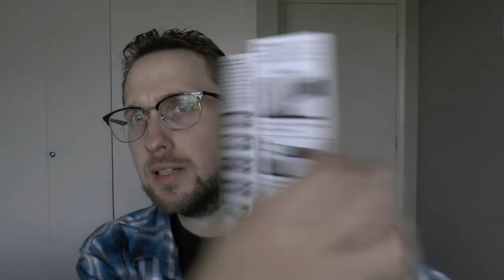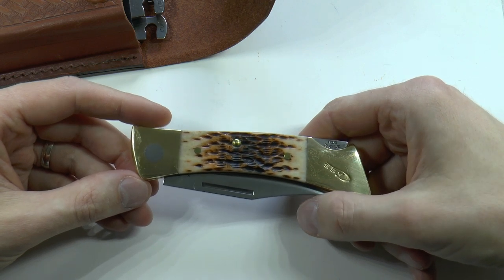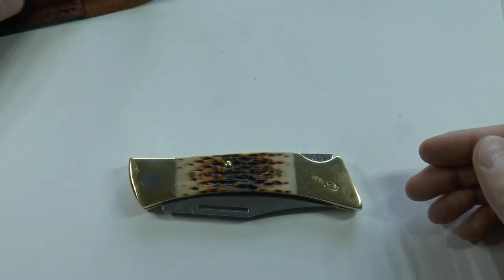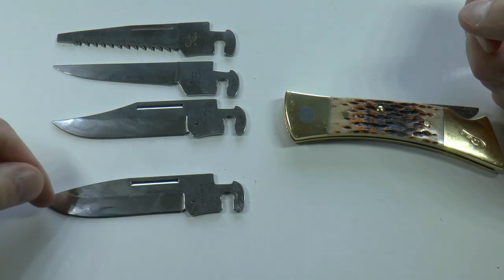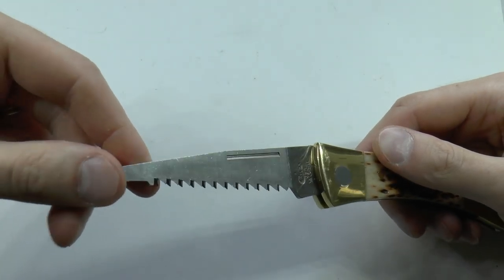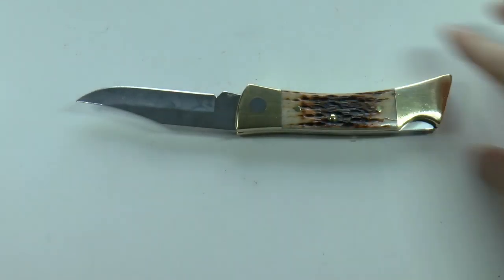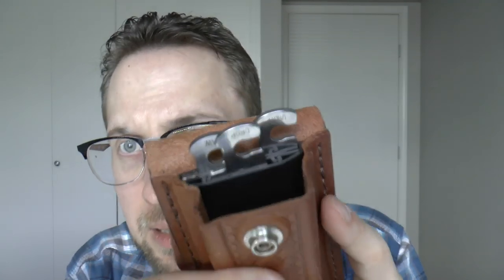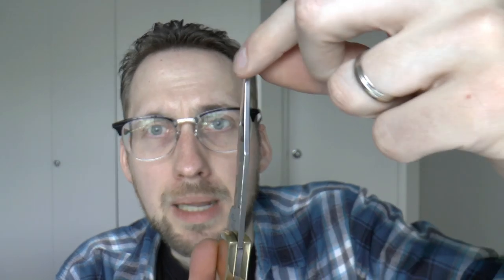Case XX-Changer Peach Bone Jig Exchangeable Blade Knife Review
Let's have a look at a fun knife!
Talk to me on FPN: StephenBrown